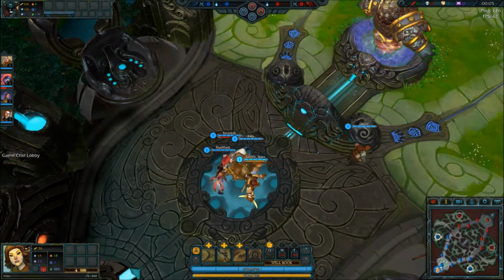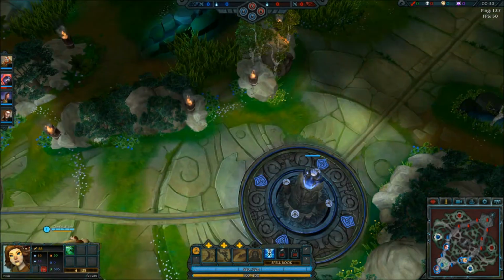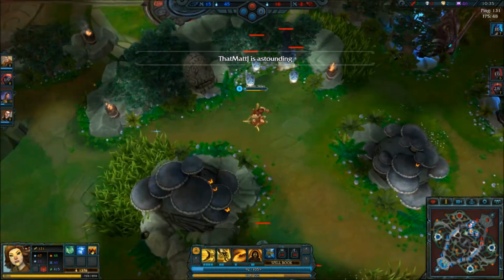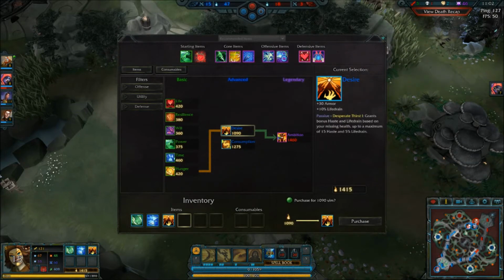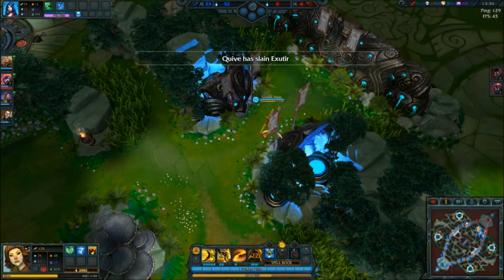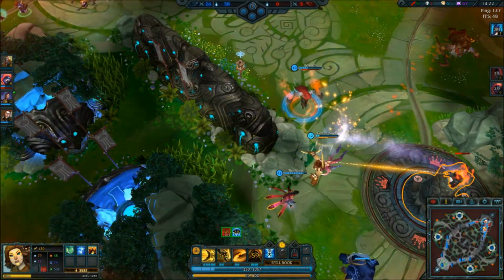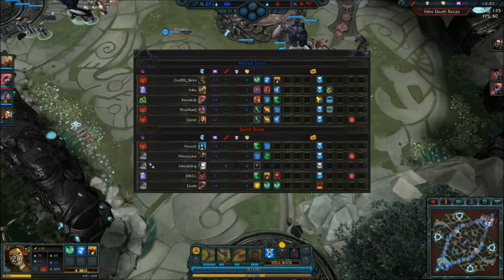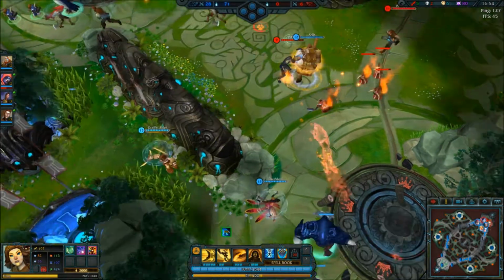New MOBA - Dawngate Beta Overview W/ Graffiti Skies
Featuring gameplay from a brand new MOBA title, "Dawmgate". This is my second game which includes my opinion, review and me talking about the game itself.

Features an entire match played as "Nissa - The High Huntress".

*Requires you to create or have a working Origin account, but isn't run from the Origin client*

I do not own or am I neither apart of the music creation.